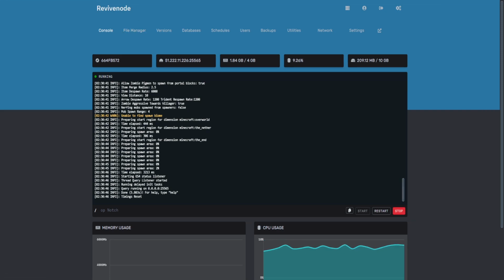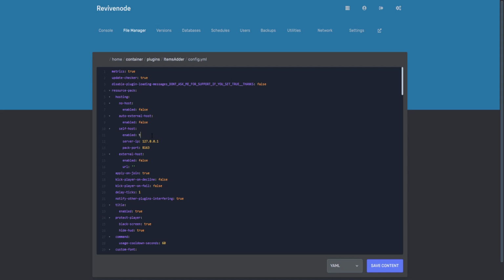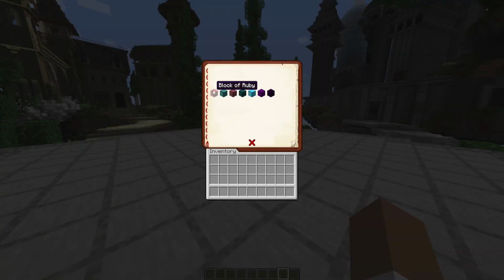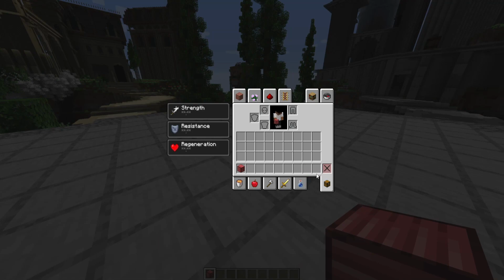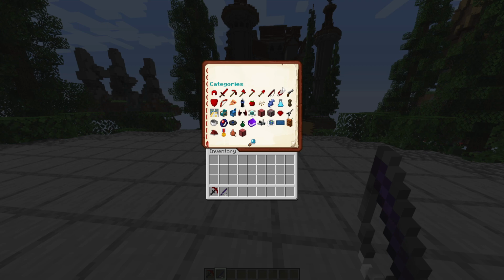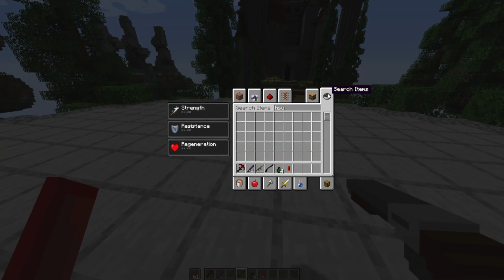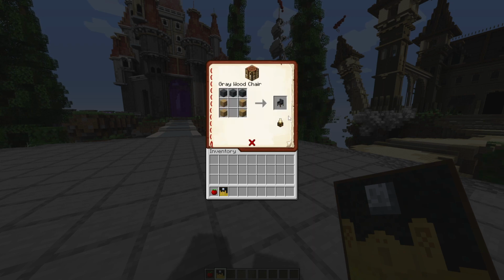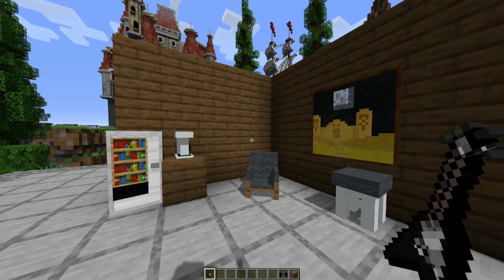Items Adder Plugin | Minecraft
●Hey DiamondRushXD here, today we go over 1 of the largest plugin for creating items, blocks, mobs and a lot more to be added let me know if you enjoy the video with a like :D